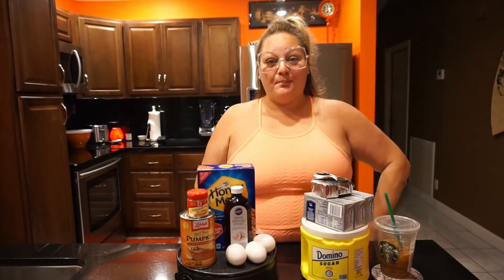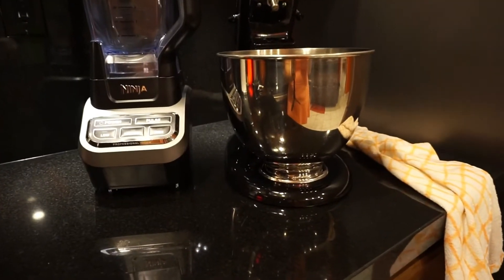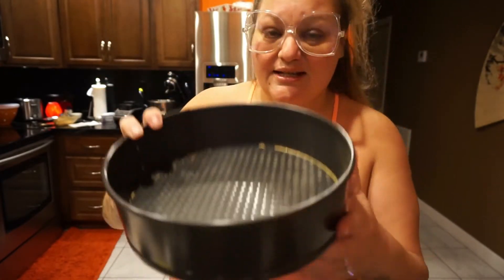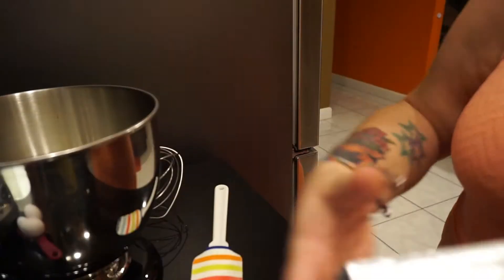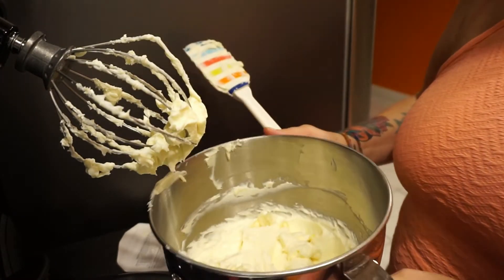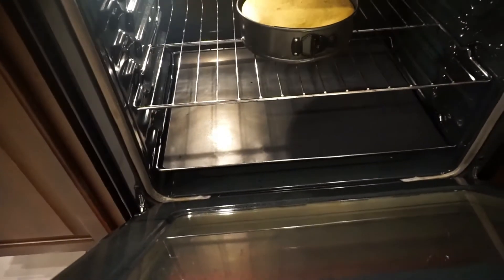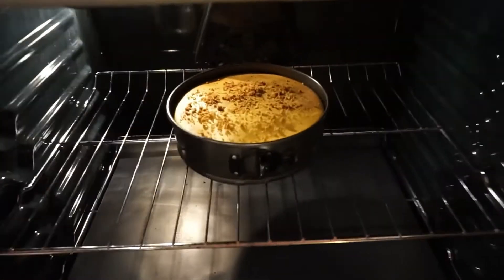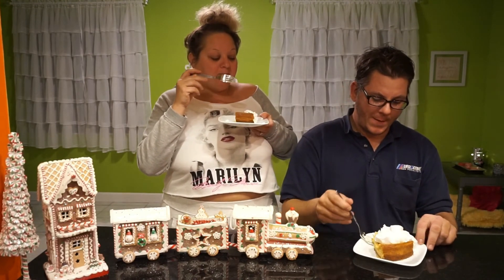Cook With Me👩🏼‍🍳 | Pumpkin Cheesecake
Sorry I didn't get this up before Thanksgiving like I wanted but you can make it ANYTIME y'all! And Xmas is coming up!! Enjoy!

(This is not MY recipe - I just don't remember where I got it from and I've edited it to my liking)

RECIPE BELOW

Ingredients:
(crust)
1.5 C graham cracker crumbs
5 TBS butter, melted
1 TBS sugar

(filling)
1 C sugar
3 (8 oz) packages of cream cheese
1 TSP vanilla
1 C canned pumpkin
3 large eggs
2 TSP pumpkin pie spice

Combine graham cracker crumbs w/1 TBS of sugar. Mix in butter slowly. Cover all of the crumbs with butter, do not let it get pasty!

Press the crumbs onto the bottom and up the sides of a SPRINGFORM pan.

Bake for 5 mins. Let cool down. You can also put in fridge for up to 24 hours so you can premake it!

Combine the cream cheese, 1 C sugar & vanilla in Kitchenaid (or large mixing bowl). Mi until smooth  - remove lumps, don't over mix.

Add the pumpkin, eggs & spices. Continue beating until smooth & creamy.

Pour filling into crust.

Bake for 60-70 mins. The cheesecake will rise (but will go back down after it's cooled/settled) & be golden on top. Let cool at room temperature. After it's completely cooled (so important) put into the refrigerator for 24 hours. The longer it sets the better the flavor!

Follow me anywhere below!

Send me a postcard & I'll send you back!!